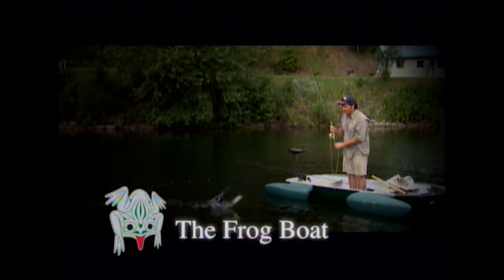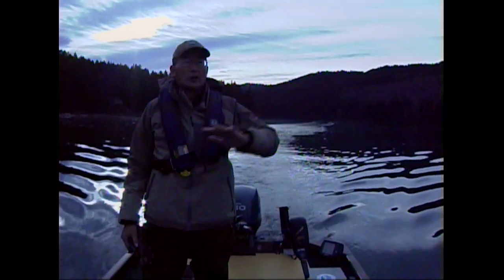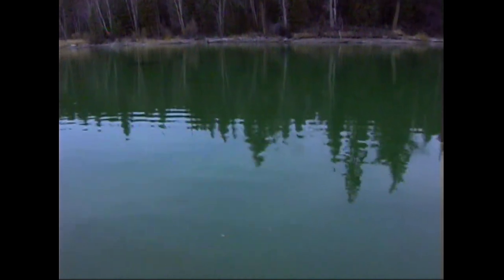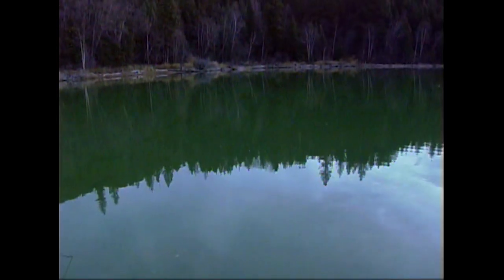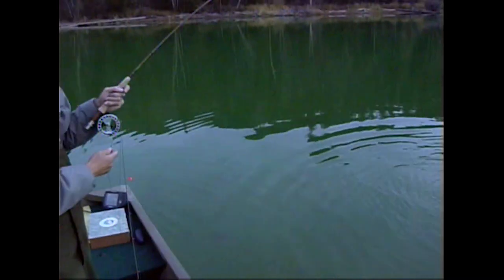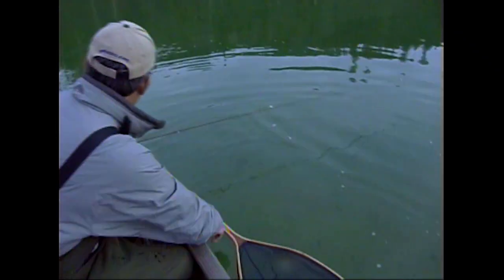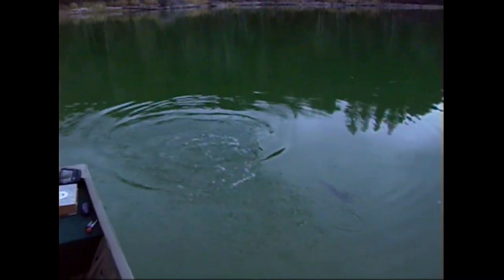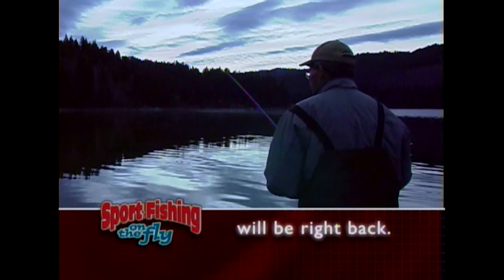FLY FISHING: HOW TO FLY FISH MARL SHOALS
This weeks 'Throwback Thursday' takes us back over 10 years with Don and Brian Chan fly fishing the Marl Shoals on Heffley Lake, BC, which is a 30 minute drive from Kamloops, BC. The guys have some good sight fishing and deeper water chironomid action. Don ties a Micro Leech on the bench.